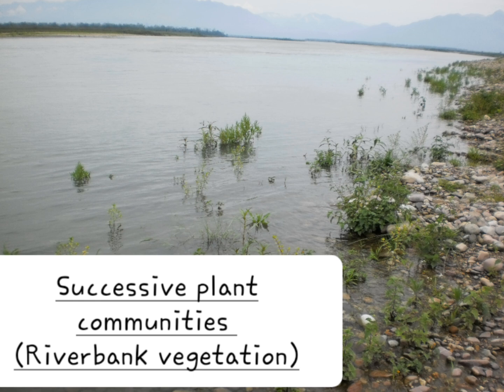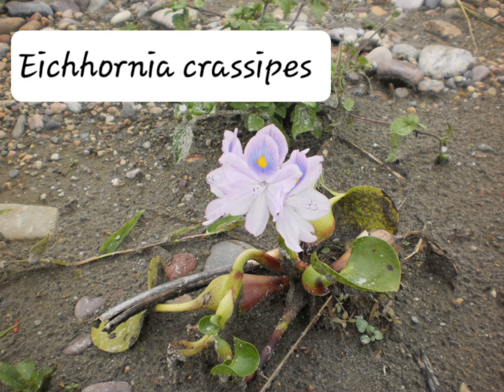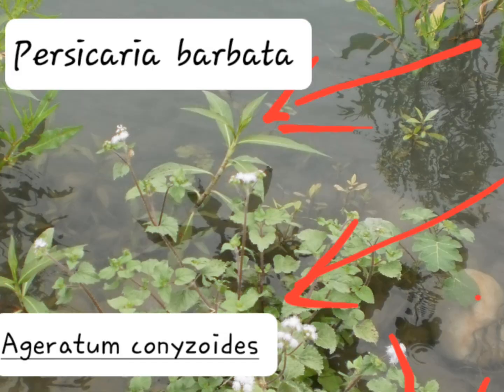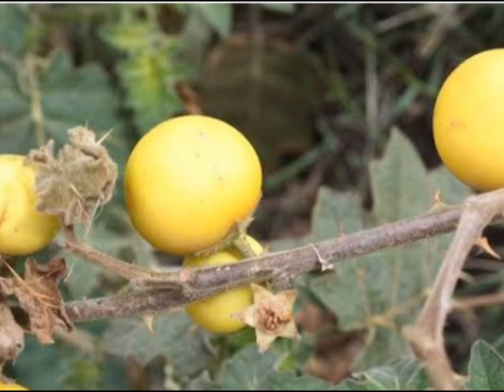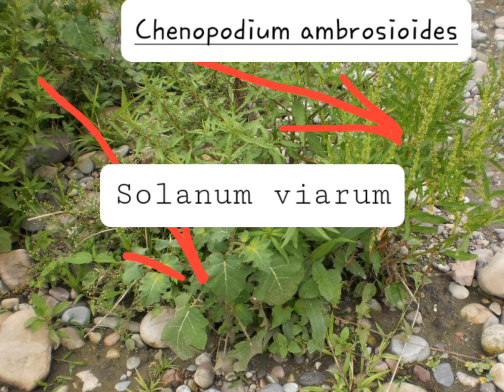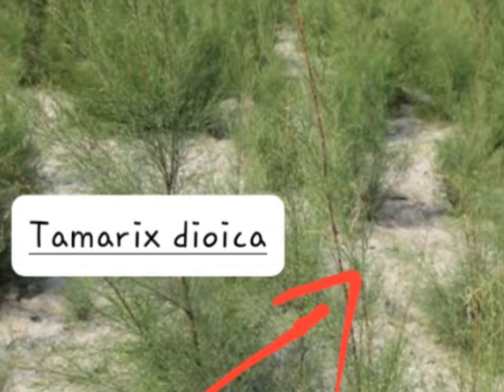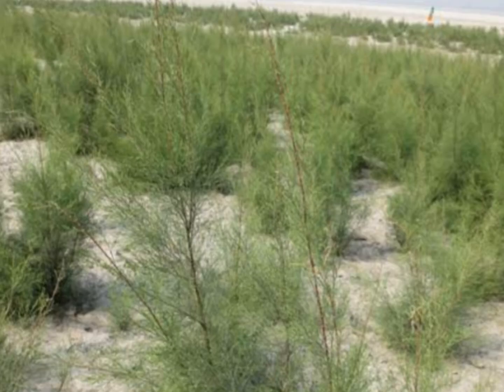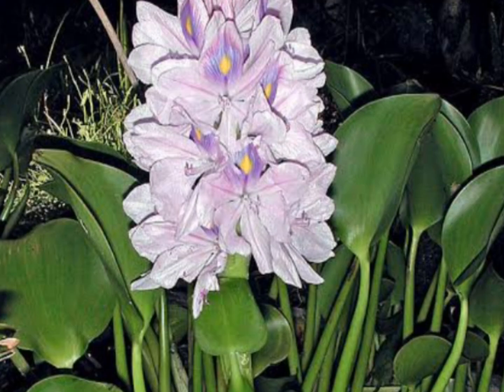Successive plant communities in the floodplains, Brahmputra river basin, and medicinal uses of herbs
Flood plain is a area of land next to the river and flooded when river overflow. Many types of wild plants grow in flood plains include shrubs, trees, grasses, sedges and other plants.  Some plant show better adapted for flood plains  by rapidly extending stem to allow  its leaves  float on surface e.g. lily, Pistia, water hyacinth and many other rapidly spreading invasive plants

 Flood plain or riverine ecosystem have distinct biozones. The successive early plant communities or riverine vegetation are usually annuals include sedges, reed grassess and some perennial broad leaved trees like willow, popular and Tamarix.
Soil found in flood plains is called alluvial  and is made up clay, silt, sand and gravel that are deposited  by rivers found in floodplains, deltas, alluvial fans and stream or river terraces.
There are some herbaceous plants  especially aquatic sedges and grassses colonize the early succession stage in floodplain or river bank. These aquatic herbs  or other water adapted plants with submerged stem and roots or floating leaves above water form a aquatic group of plants and gradually other robust or woody plants start growing in such riparian zones. However, the changes could take decade or only years depending on many factors such as existing plant communities, seed dispersal, climate and soil types.
In this video I tried to focus on some  medicinally important and rapidly spreading invasive herbaceous plants like Water hyacinth, Pistia, Amorphophallus bulbifer, Ageratum conyzoides, Chenopodium ambrosioides, Spilanthes acmela,etc. along the river bank or riparian areas of Brahmputra.
THANK YOU TO ALL VIEWERS